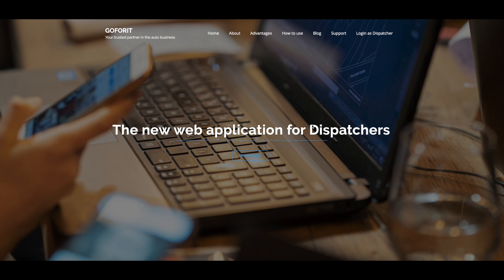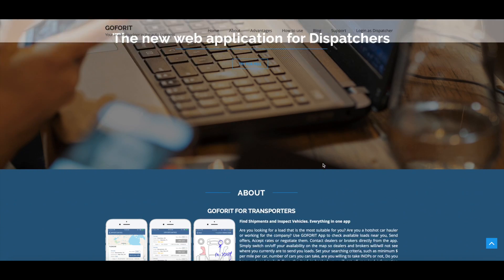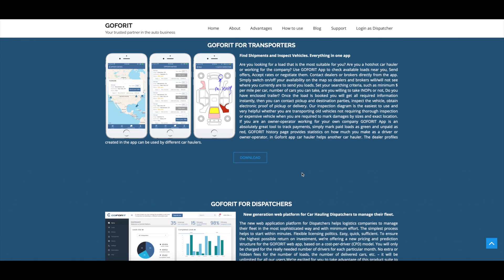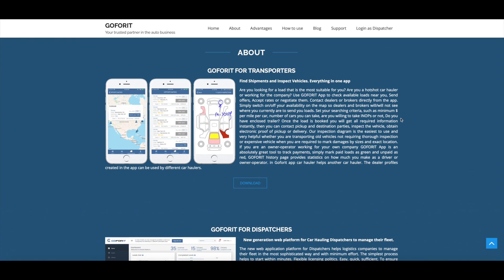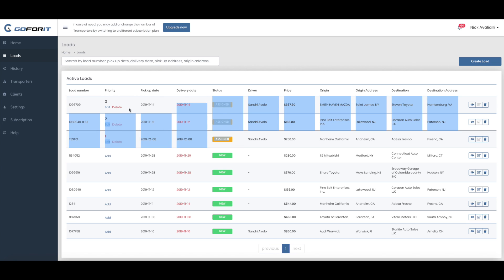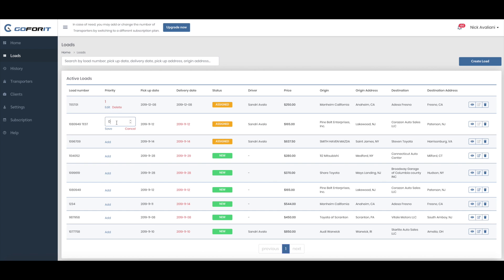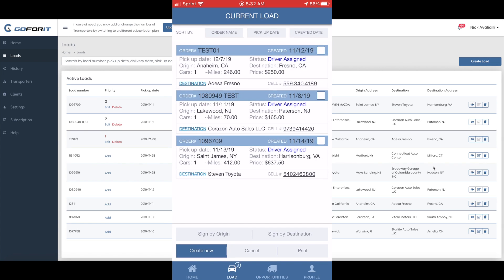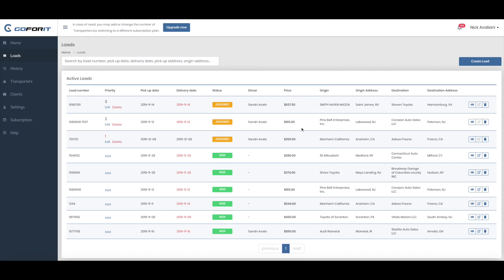Define Load Priority for Drivers - Goforit Web App for auto transport companies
With this feature Goforit Web App dispatchers can define priority of the loads and deliver this info to drivers without communicating with them on the phone or by text. It saves time and helps you effectively communicate with driver